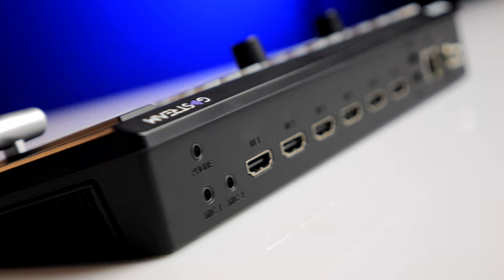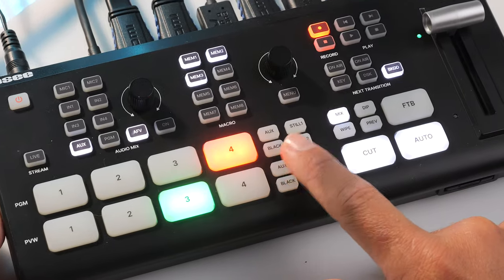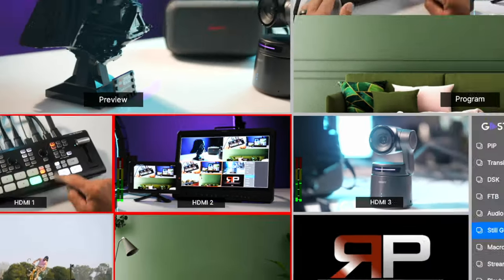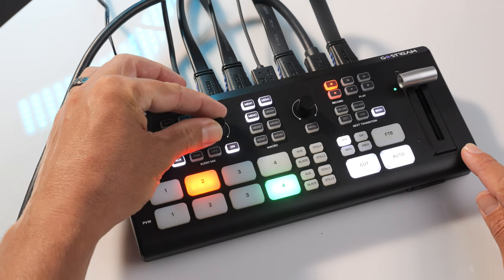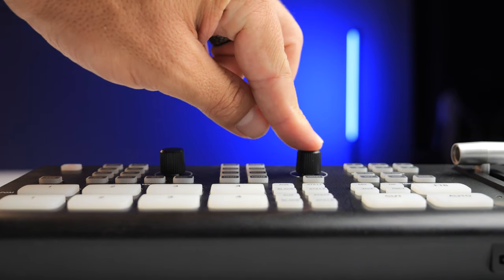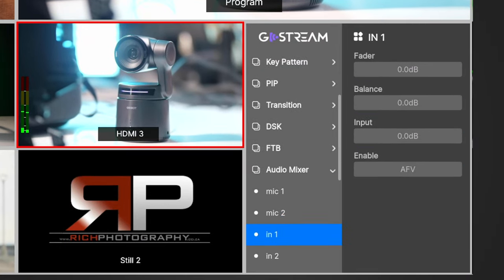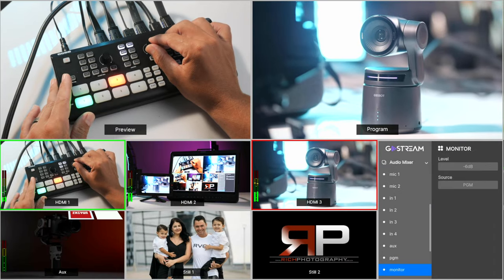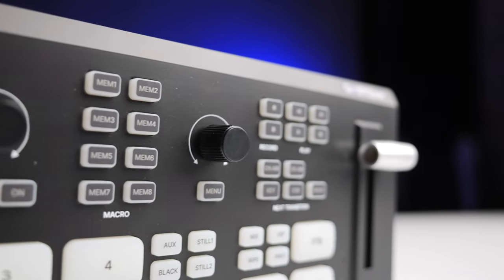The Atem Mini Killer? | Osee GoStream Deck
The Osee GoStream has been an absolute game changer for entry level live stream and switchers, and game changer is a word I don't throw around lightly.

The feature packed monster at a mere $295 as of Jan 2024 is unreal, Osee went full featured, minimum price with maximum quality, and they are absolutely owning the market right now.

SDI version now available

***Just Released, GoStream All-in-One Kit***

CHAPTERS:
0:00 Intro
0:42 In the Box
1:05 Ports
1:26 Buttons Explained
2:23 PGM, PVW, AUX Buttons
4:24 Macro Buttons
5:22 Menu, Jog Wheel Button
6:17 Record Button
6:58 Playback Button
8:12 Audio Buttons
9:18 Keyer Buttons
10:40 Transition Buttons
13:00 Menu-Software
21:40 Final Thoughts

2023 GEAR:
Where I get my music!
Gimbal (Amazon)
Main Camera 1 (Amazon)
Main Camera 2 (Amazon)
Blurry Background Lens (Amazon)
EPIC Wireless Mics (Amazon)